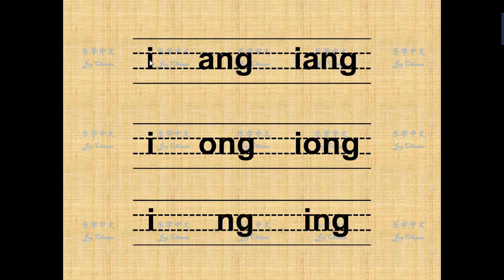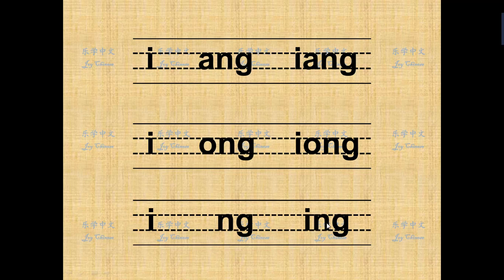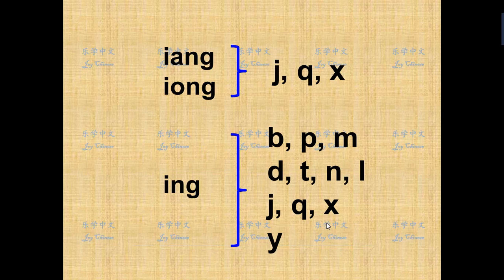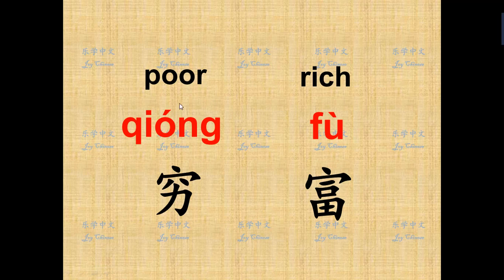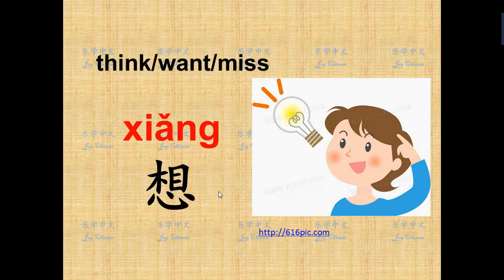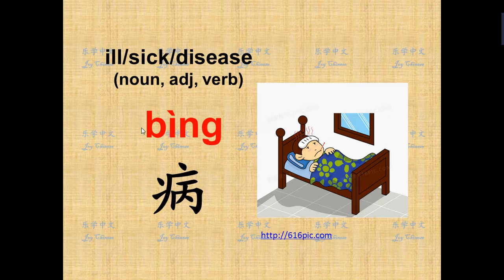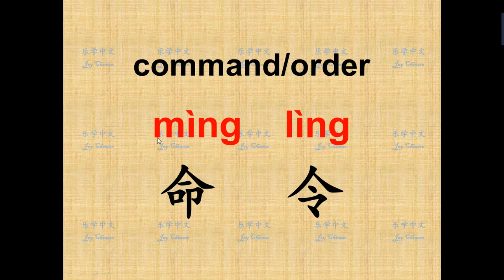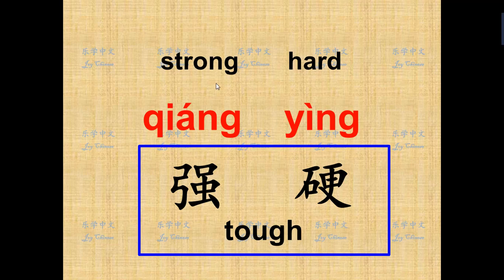Speaking Chinese for Beginners|PinYin Finals iang,iong&ing|韵母iang,iong 和ing|JoyChinese 乐学中文|Lesson24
You will learn not only pronunciation, but also typical Chinese characters related to finals iang, iong and ing. Any comments or suggestions are appreciated.